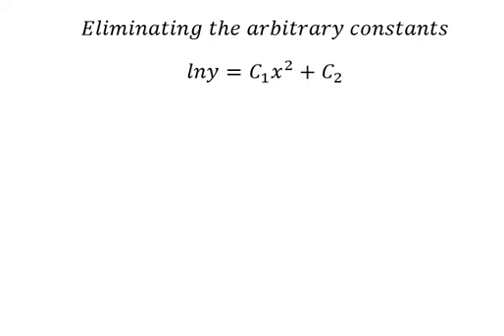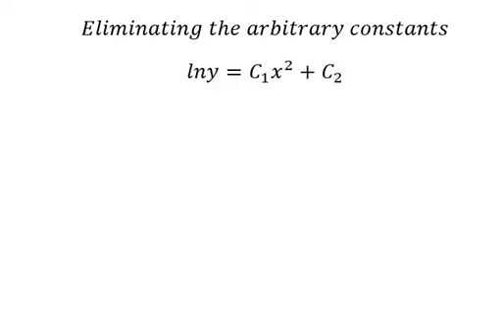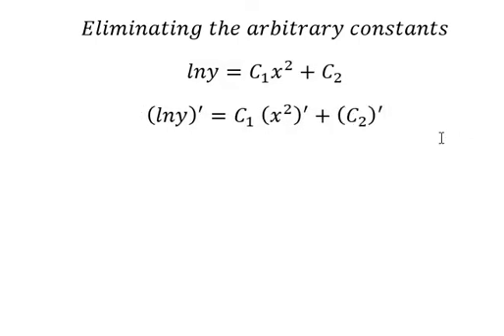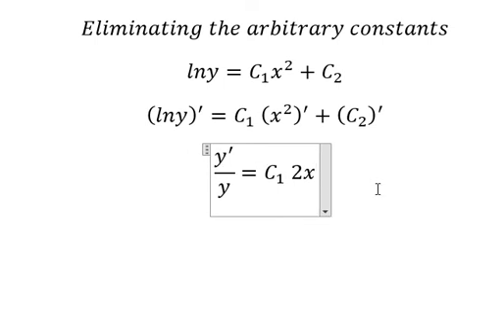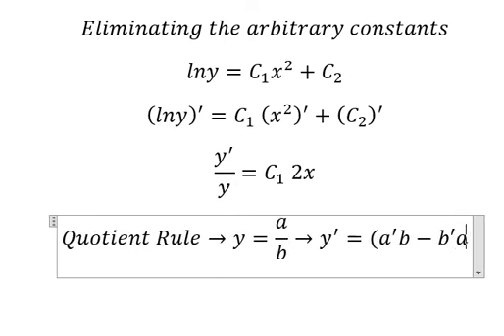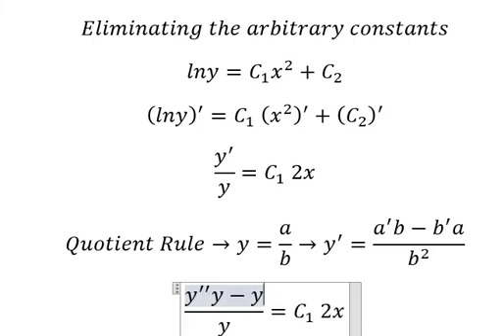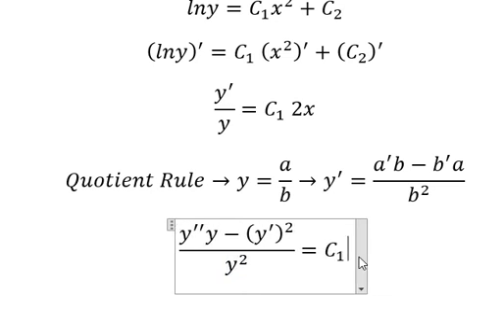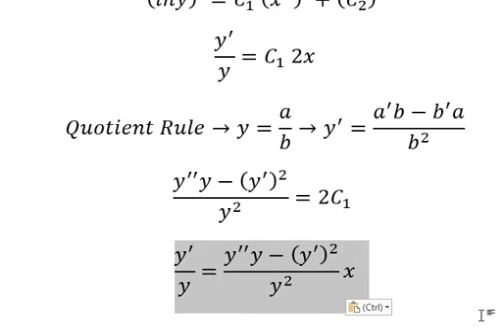Calculus Help: Eliminating the arbitrary constants - lny= C1 x^2+C2 - Differential Equations